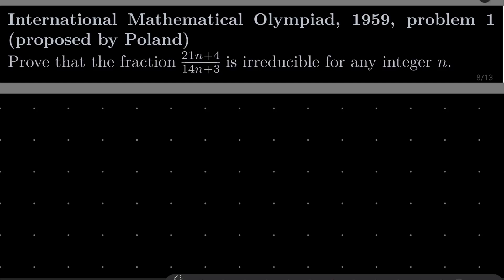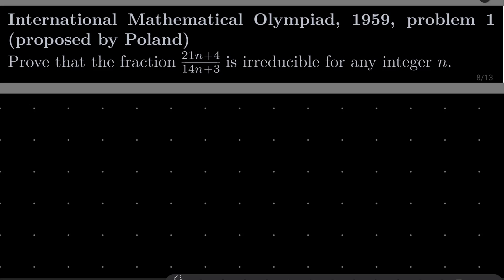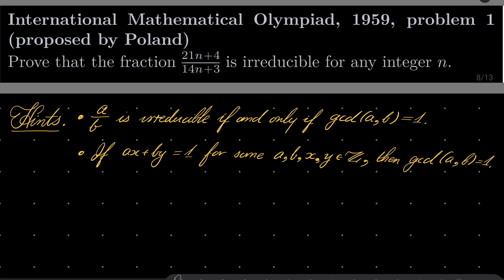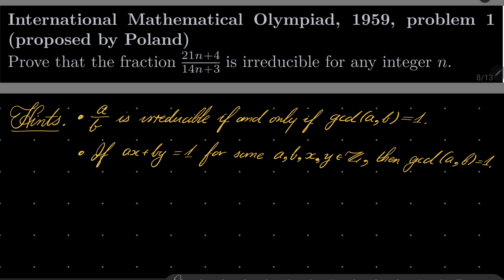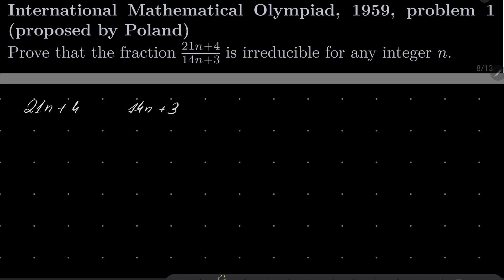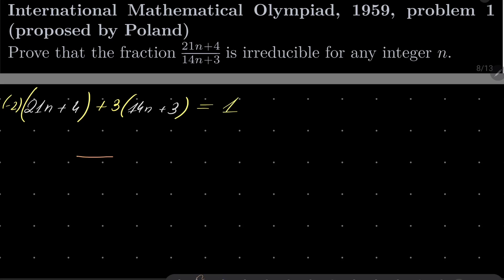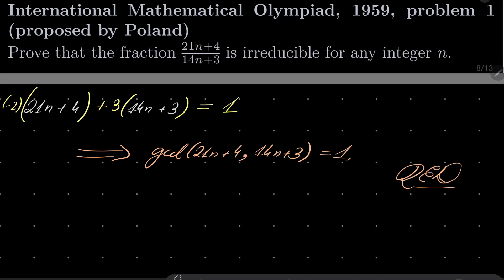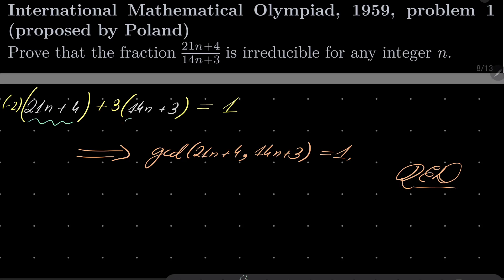International Mathematical Olympiad, 1959, problem 1 (proposed by Poland)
Solving the very first problem from the very first International Mathematical Olympiad, 1959. This problem turns out to be almost trivial, but it still may be of interest for young students of mathematics.